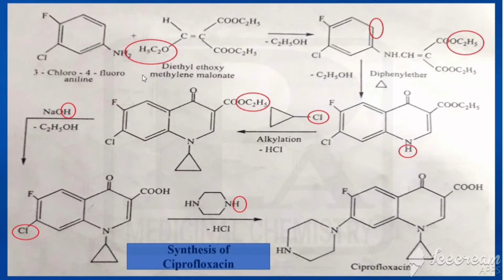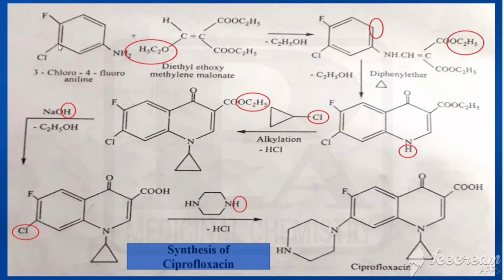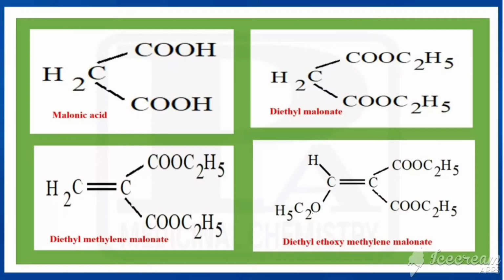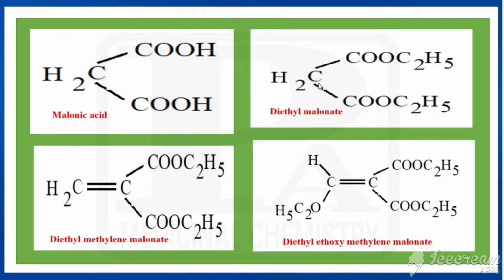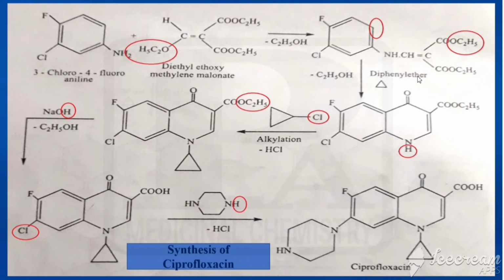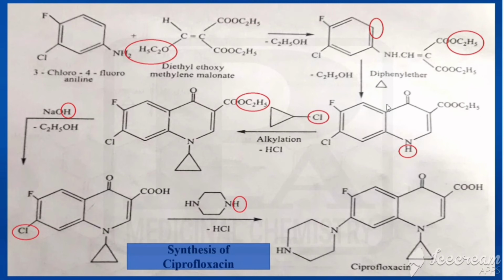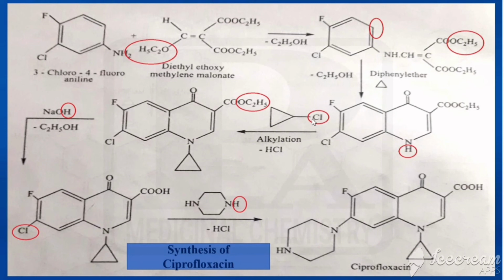Synthesis of Ciprofloxacin | Medicinal Chemistry | III B Pharm VI Semester - Unit 3 | III Pharm D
Synthesis of Ciprofloxacin